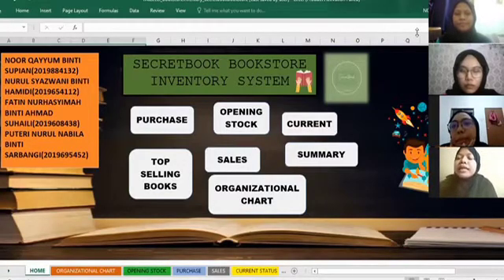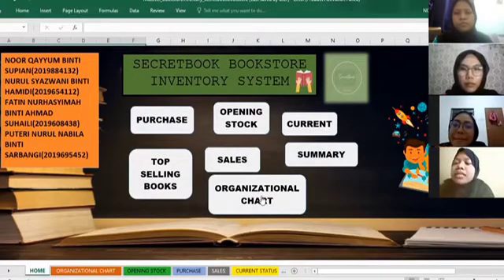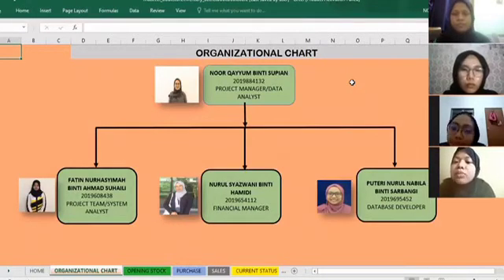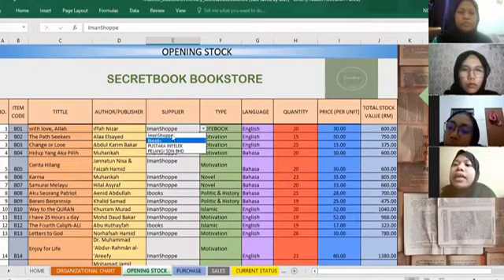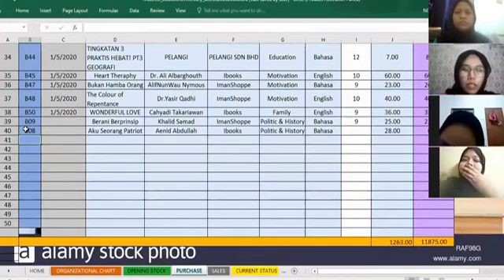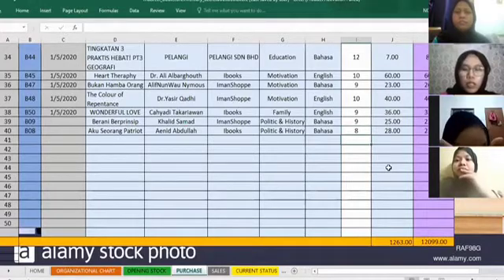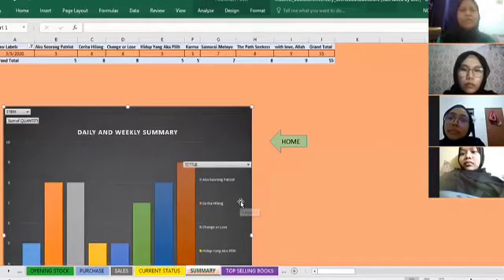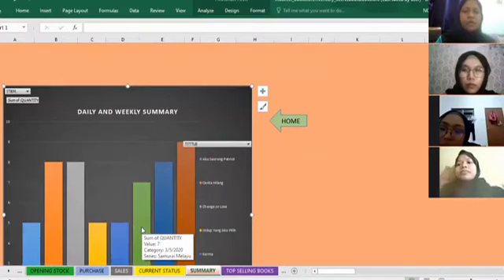CSC408 BookStore Inventory System (Secretbook Bookstore)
This is just our presentation video of Bookstore Inventory System for subject CSC408.